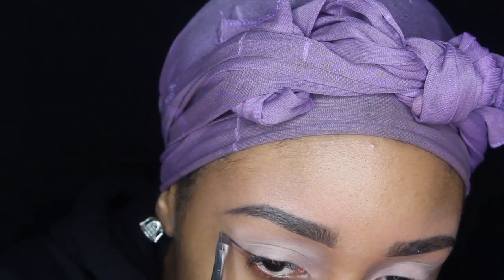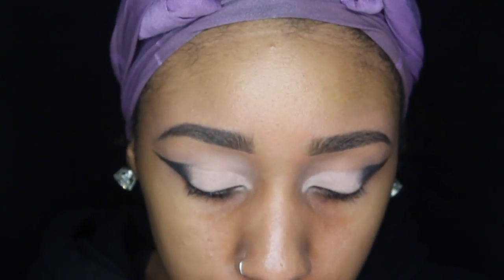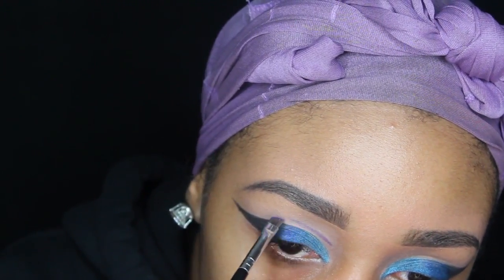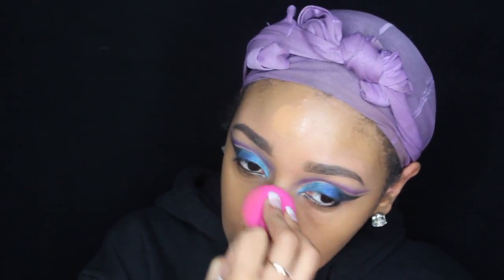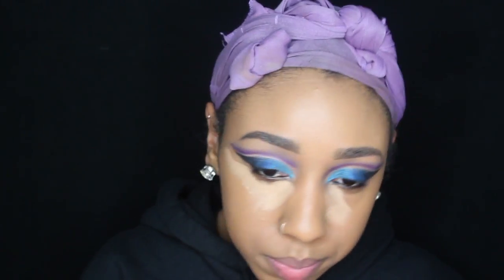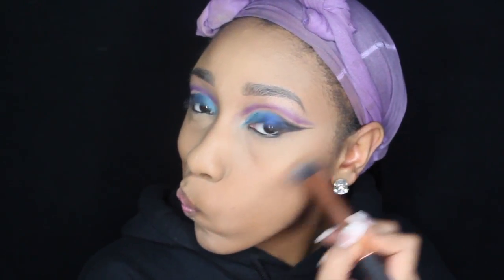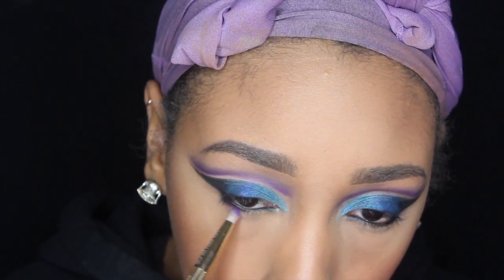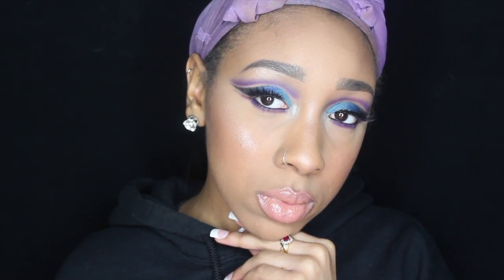ZENDAYA INSPIRED DOUBLE CUT CREASE | GIVEYOUFACE